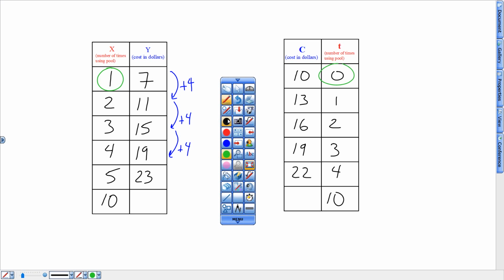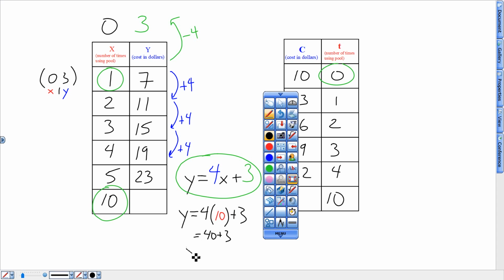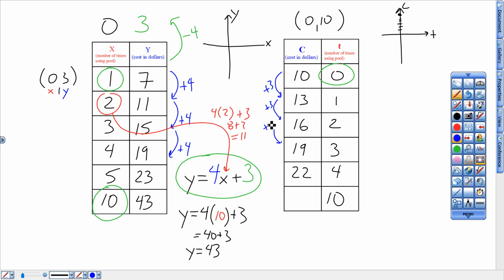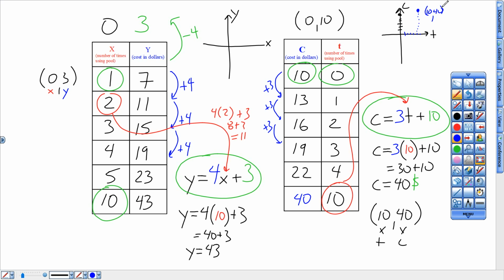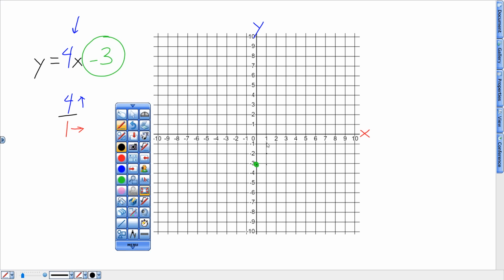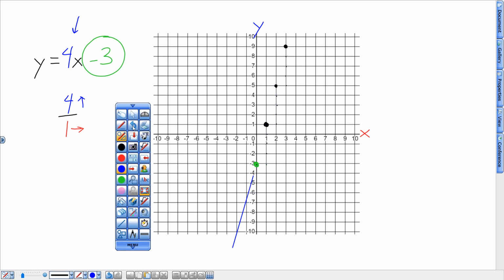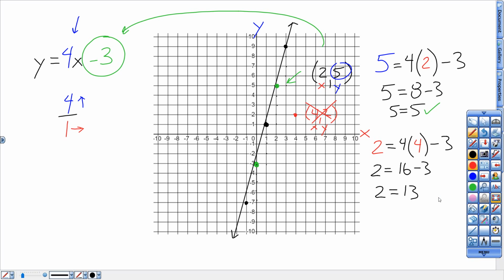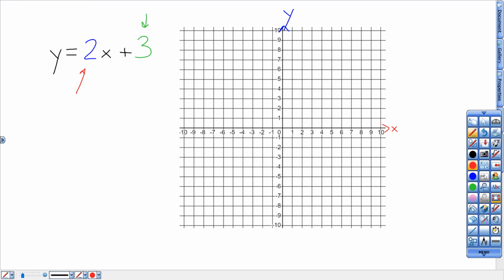m1r 12 5